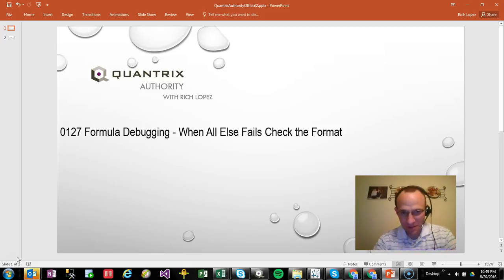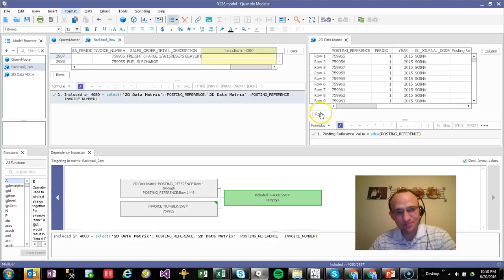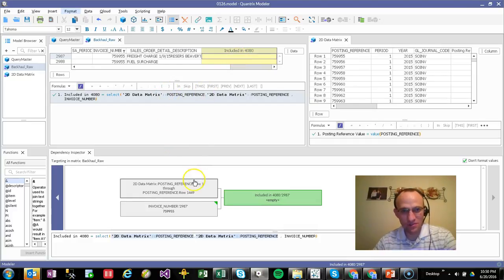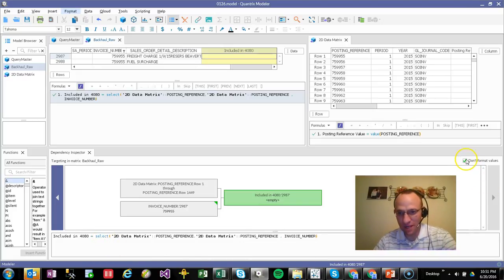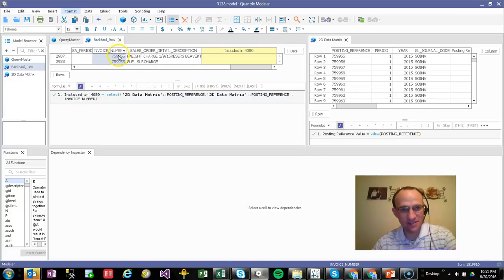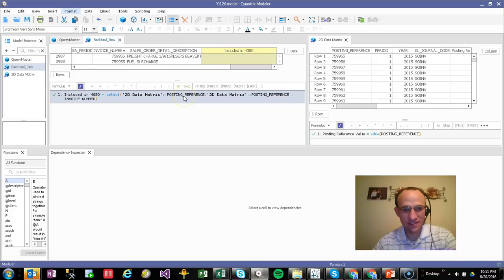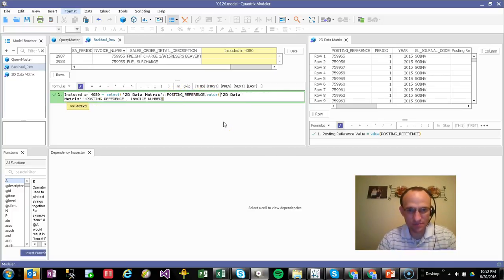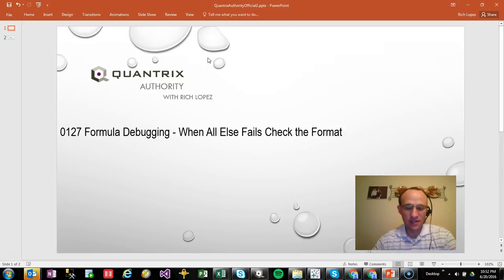Learn Quantrix Modeler: Formula Debugging - When All Else Fails Check the Format Episode 0127